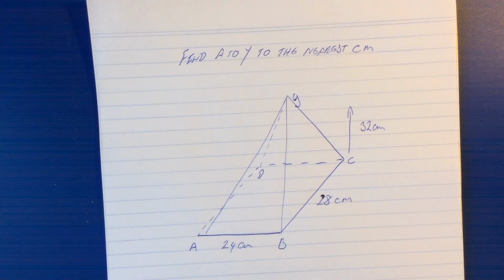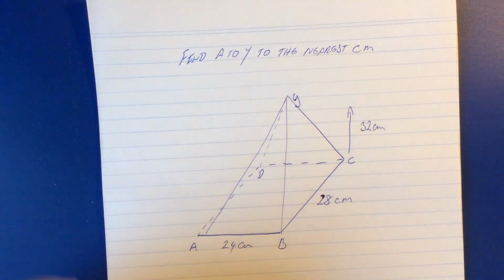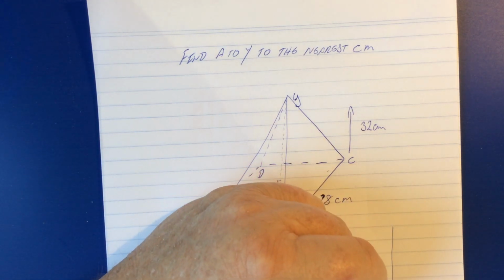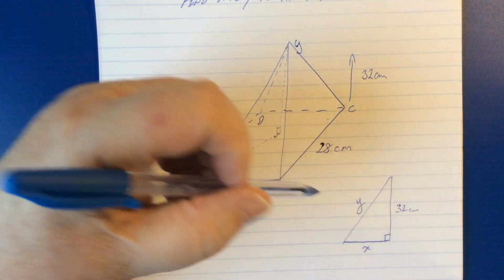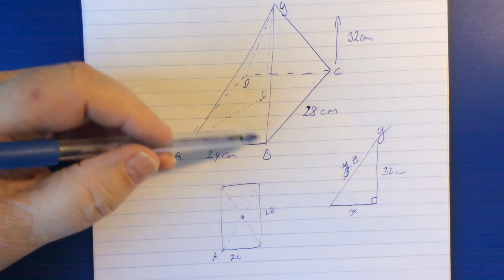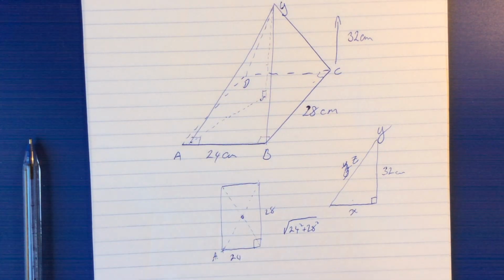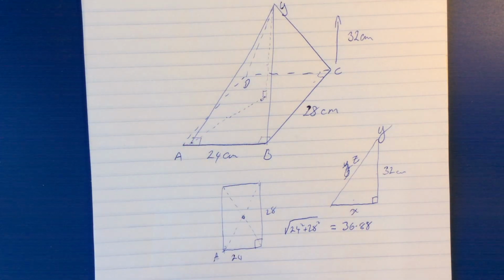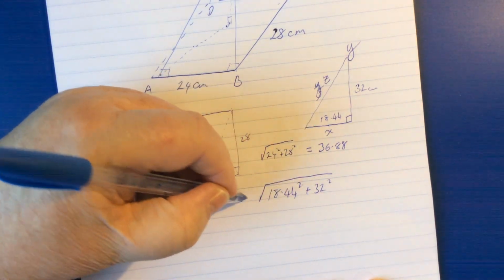Take a look at this pyramid with a rectangular base and try to find the distance from 'A' to 'Y'